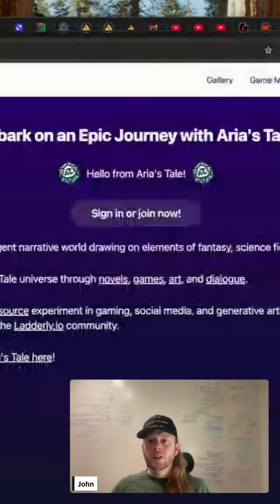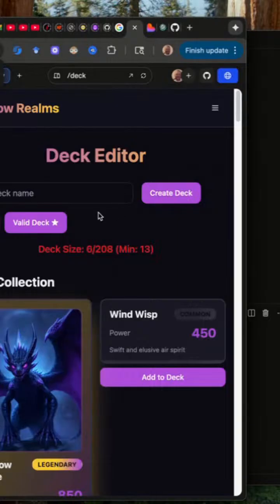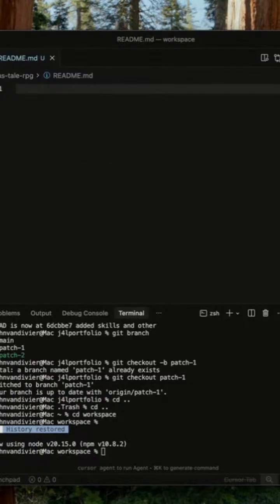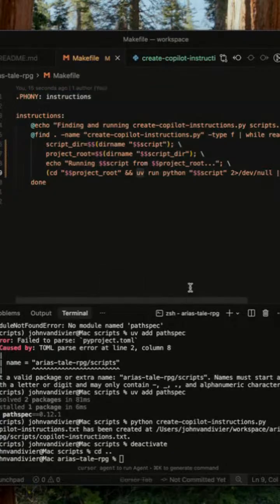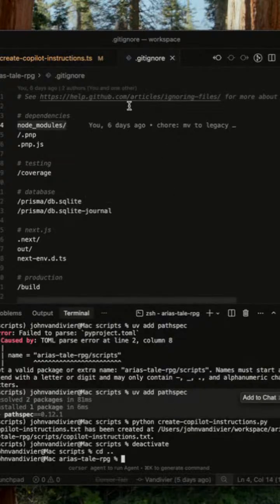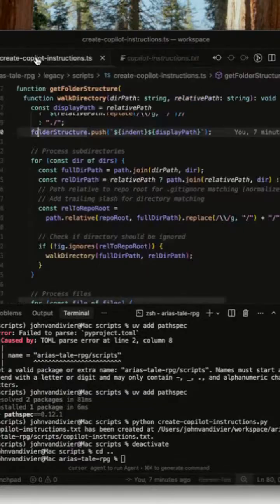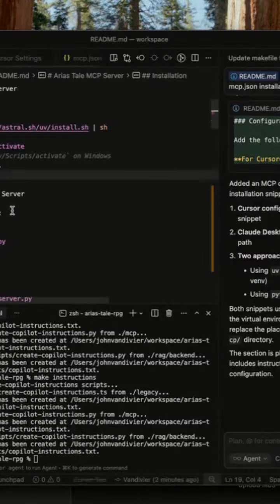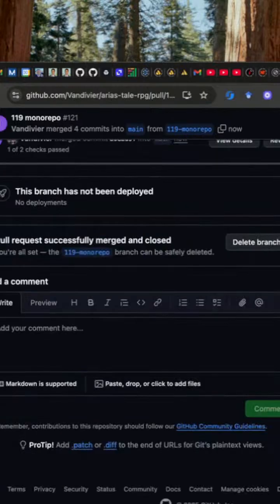Cursor 2 MCP + Lovable TCG Vibe Coding